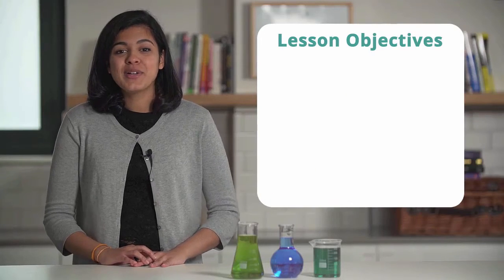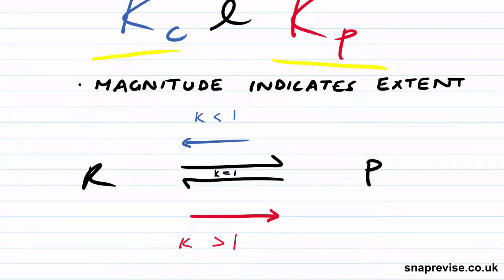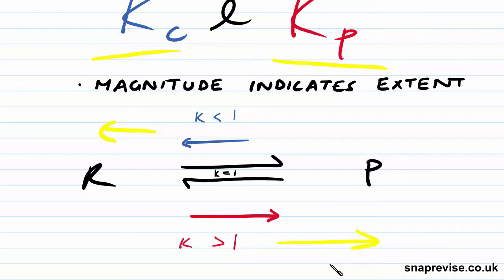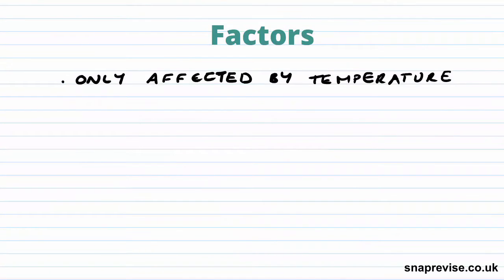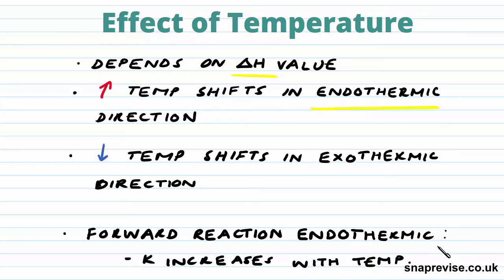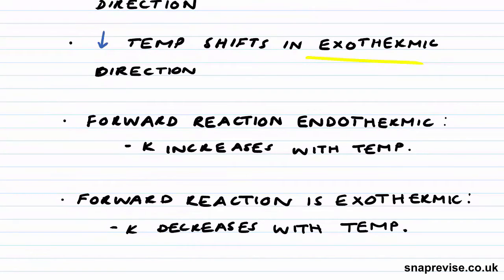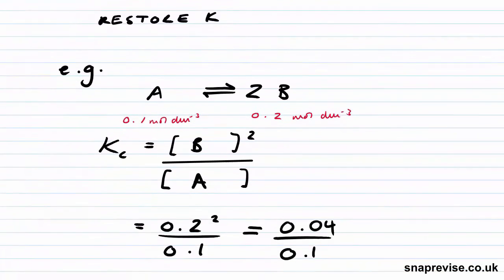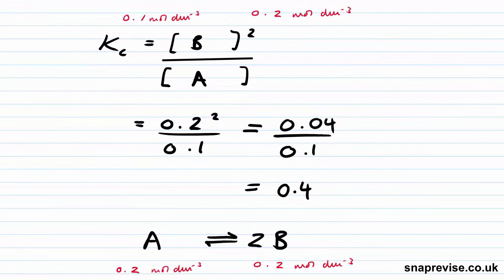Factors Effecting Equilibrium Constants | A-level Chemistry | AQA, OCR, Edexcel